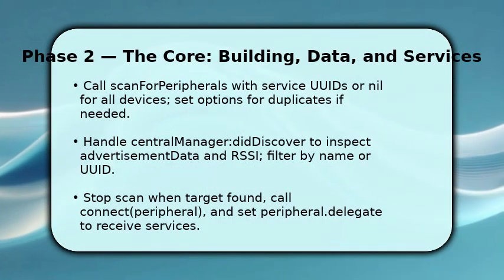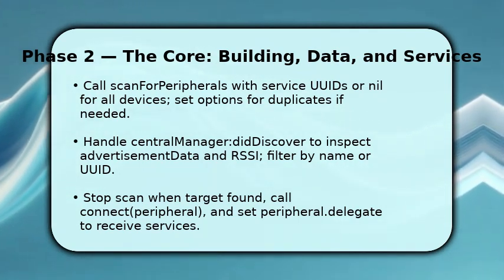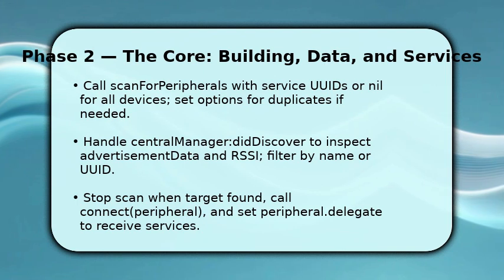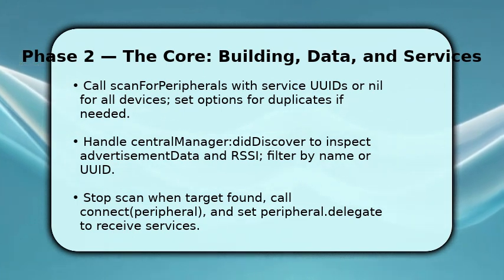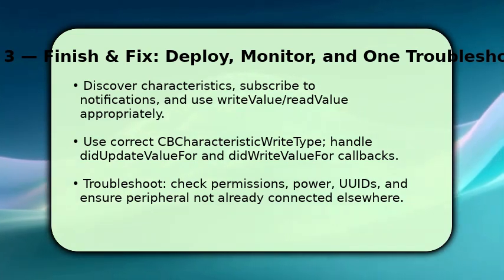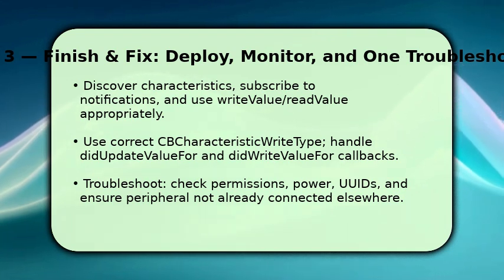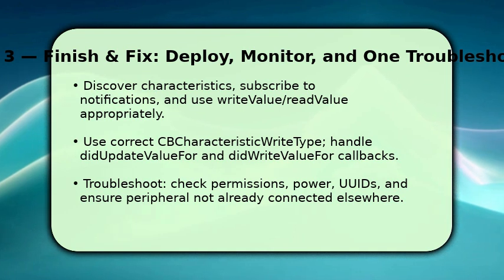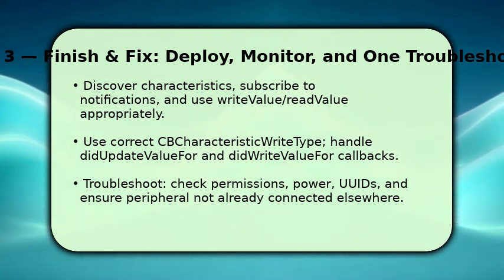How to Connect Bluetooth Swift - Step by Step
How to Connect Bluetooth Swift - Step by Step | 🔒 Surfshark VPN Deal — Stay private and secure. $1.99/mo + 3 Months Free ▸

Learn the step-by extricate process of connecting Bluetooth devices to your Swift application. This video provides a clear guide with code snippets and practical examples, perfect for iOS developers looking to integrate wireless communication within their apps.

Bluetooth swift, iOS development, Swift programming, wireless connectivity, step-by-step tutorial, connect Bluetooth, mobile app integration, code snippets